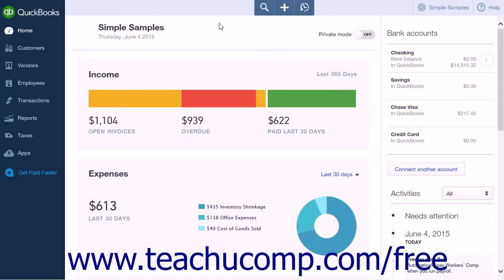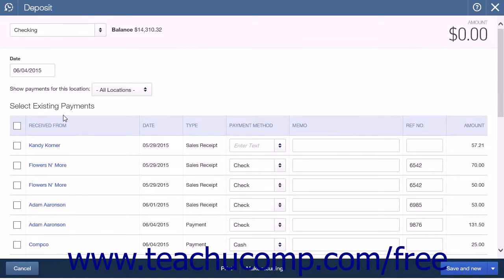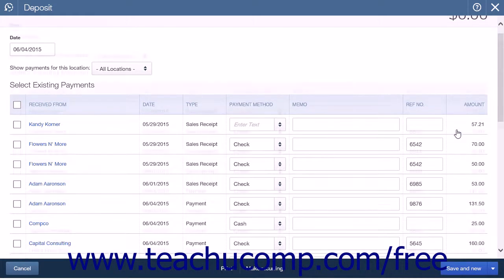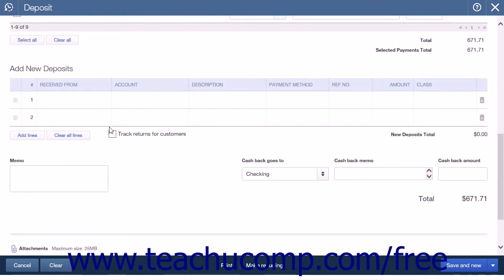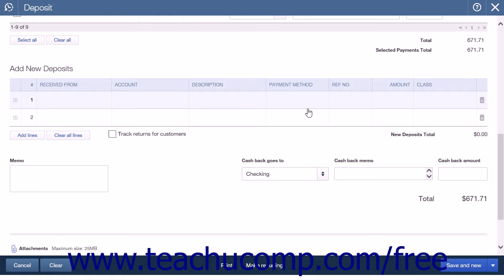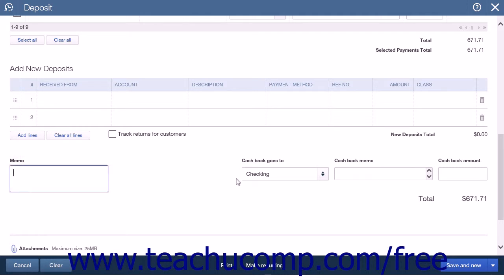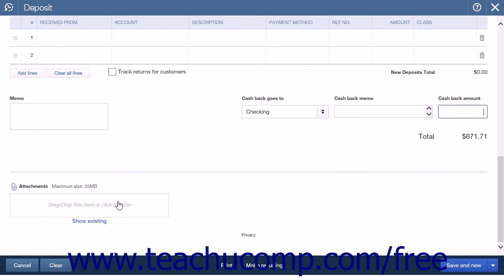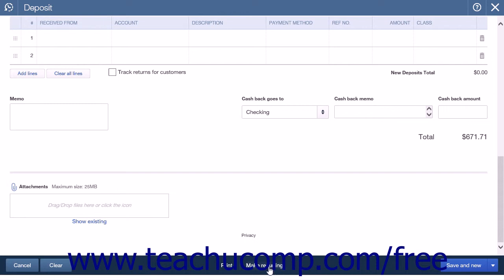QuickBooks Online Plus 2015 Tutorial Making Deposits Intuit Training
Learn about Making Deposits in QuickBooks Online Plus 2015 A clip from Mastering QuickBooks Online Made Easy. - the most comprehensive QuickBooks Online tutorial available. Visit us today!